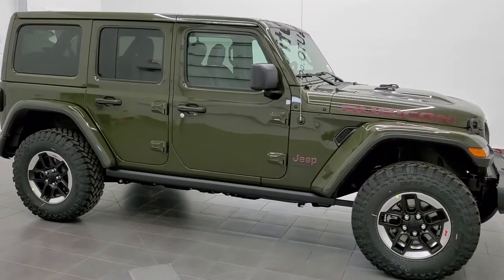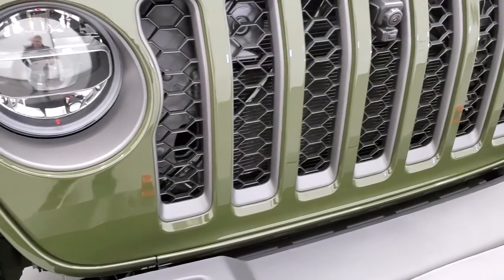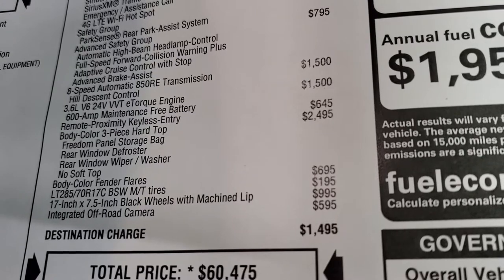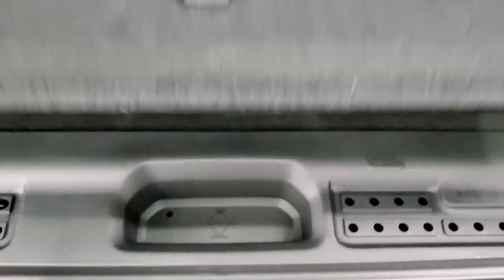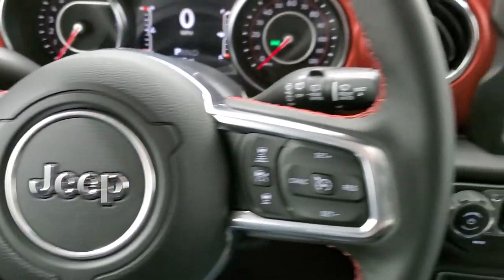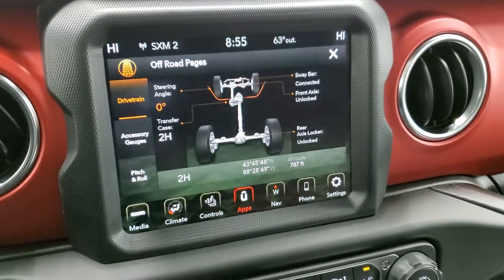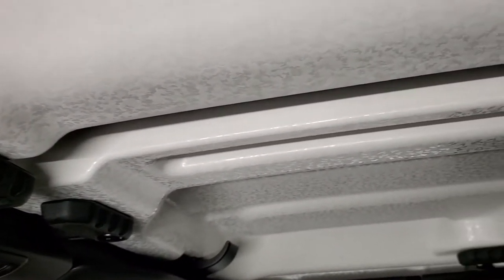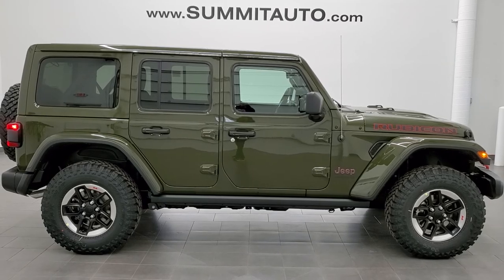2021 JEEP WRANGLER RUBICON UNLIMITED SARGE GREEN WRANGLER WALK AROUND REVIEW 21J99 NEW FRONT CAMERA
This 2021 JEEP WRANGLER RUBICON UNLIMITED LEATHER SEATS AND COLOR MATCH TOP AND FENDER IN SARGE GREEN CLEARCOAT FOR SALE IN FOND DU LAC OSHKOSH WISCONSIN 54935 is the vehicle we did walk around review of today.

Thank you for checking out this video of this 2021 JEEP WRANGLER RUBICON UNLIMITED LEATHER SEATS AND COLOR MATCH TOP AND FENDER IN SARGE GREEN CLEARCOAT FOR SALE IN FOND DU LAC OSHKOSH WISCONSIN 54935

STOCK: 21J99
PRICE: $60,475
MILES: 16
MAKE: JEEP
MODEL: WRANGLER RUBICON
VIN: 1C4HJXFG4MW604876
LOCATION: FOND DU LAC OSHKOSH WISCONSIN, 54937 TRUCKS ON 41

3.6 Liter V6 DOHC Engine, 285 Horsepower, Full Four Door Crew Cab with Color Matching 3-Piece Modular Hard Top, Color Matching Fenders, JK Body Style, Unlimited Rubicon Package, 8 Speed Automatic Transmission, Automatic Transmission Center Console Shifter, 4x4 Floor Shifter Four Wheel Drive 4WD, Factory GPS Navigation System, Reverse Backup Camera Rearview Camera, Adaptive Speed Control Cruise Control, Blind Spot Monitoring with Rear Cross-Path Detection, Forward Collision Warning System, Start / Stop Technology Start/Stop, Driver Seat Height Adjuster, Dual Heated Seats, Black Ebony Leather Seats, Bucket Seats, 2nd Row Bench Seating, Falken Wildpeak M/T LT285/70 R17 Tires, Painted and Polished Aluminum Rims Premium Wheels, Four Wheel Disc Brakes, LED Fog Lights, LED Headlights, LED Running Lights, LED Tail Lamps, Reverse Sensors, Blind Spot and Cross Path Detection System, Rock Rails, AM / FM Radio Tuner, Sirius/XM Satellite Radio Capabilities Sirius / XM, Uconnect (R) 8.4 AM/FM System 8.4 Inch Touchscreen with AM/FM, 7-Inch Multi-View Display, Alpine Premium Audio Sound System, Offroad Pages With Temperature Guages, Pitch And Roll Display, and Drivetrain Display, SOS / Assist System, U Connect Hands Free Bluetooth Hands-Free Phone System Blue Tooth, Android Auto Compatible, Apple Car Play Compatible, Auxiliary MP3 Jack Portable Audio Connection, Factory Subwoofer, USB C Jack, USB Jack Portable Audio Connection, Enter-N-Go System Keyless Entry System, Keyless Entry with Factory Remote Start, Push Button Start, Rear Window Defroster, Swing Open Rear Door with Manual Raise Glass, Adjustable Height Seatbelts, Driver and Passenger Front Air Bags, L.A.T.C.H. Child Safety System, Side Curtain Air Bags SRS Safety Restraint System, Heated Steering Wheel Multi-Function Steering Wheel Controls, Homelink System with Three Programmable Buttons for Garage Doors, Lighting Systems & Security Systems, Compass, Outside Temperature Display and Mileage Display, Fold Down Rear Seats, Factory Floormats, Air Conditioning AC, Cruise Control, Power Locks, Power Windows, Automatic Headlights Autolamp, Tilt/Telescope Steering Wheel, 115V / 150W Auxiliary Power Outlet, 3 Year / 36,000 Mile Remaining Factory Bumper to Bumper Warranty, Whichever comes first, 5 Year / 60,000 Mile Remaining Powertrain Factory Warranty, Whichever comes first, Sarge Green,Call Now! 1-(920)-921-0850 . Summit Automotive Chrysler Dodge Jeep Ram in Fond du Lac, Wisconsin also Proudly Serving Oshkosh, Madison, Milwaukee, Sheboygan, Appleton, and Waupun is a family owned and operated dealership since 1959. We take great pride in our new and used car and truck center with vehicles to fit everyone's budget. We have ON THE SPOT FINANCING. BAD CREDIT OR GOOD CREDIT, we work with over 20 lenders to get you APPROVED AT THE MOST COMPETITIVE RATES. We provide AIRPORT TRANSPORTATION and NATIONWIDE DELIVERY OPTIONS. We are conveniently located on HWY 41 at EXIT 98, Hwy 151 at Military Rd. Exit . Just Look For The TRUCKS ON 41. Advertised price does not include, tax, title, registration and service fee.

STOCK: 21J99
PRICE: $60,475
MILES: 16
MAKE: JEEP
MODEL: WRANGLER RUBICON
VIN: 1C4HJXFG4MW604876